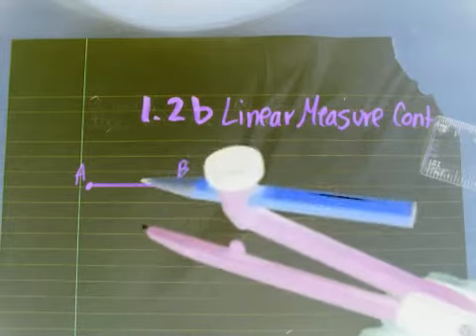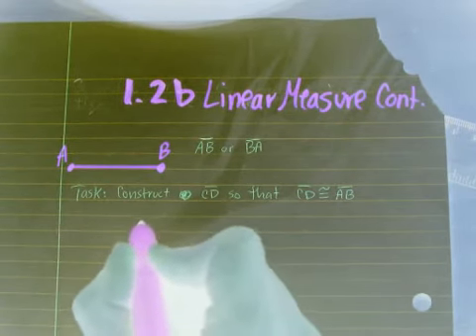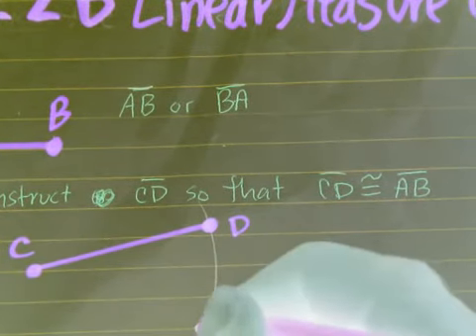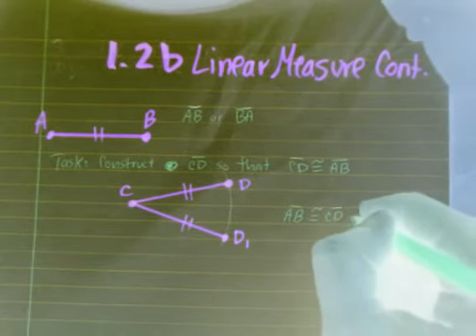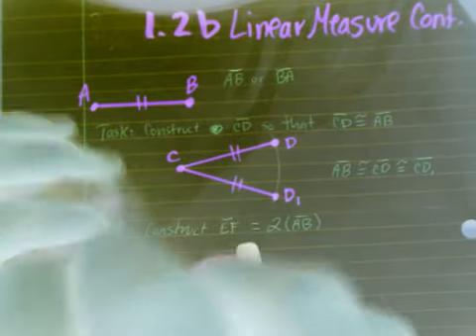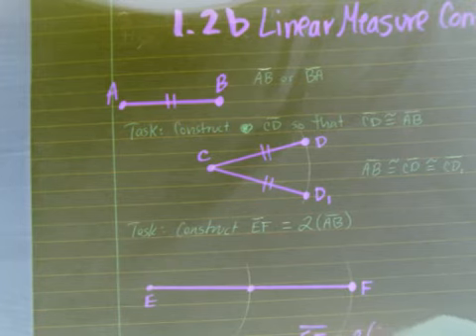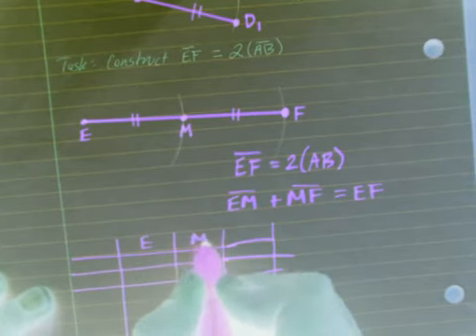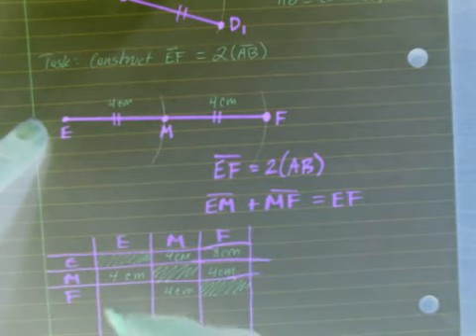1 2b Linear Measure Cont